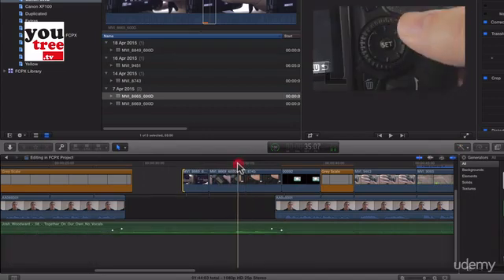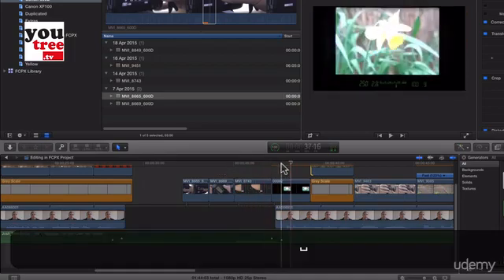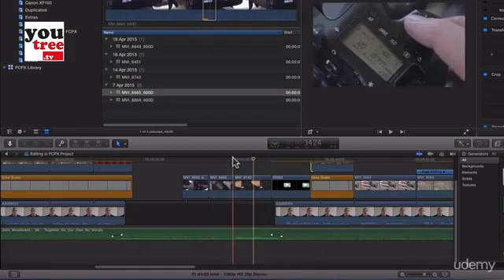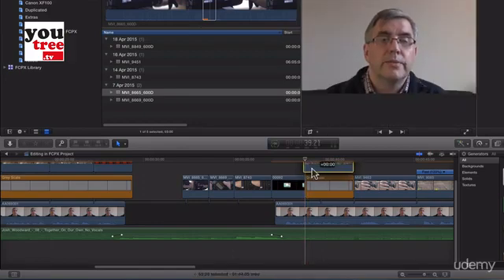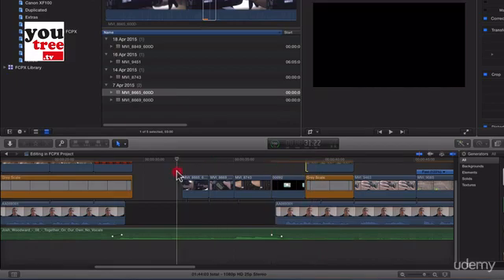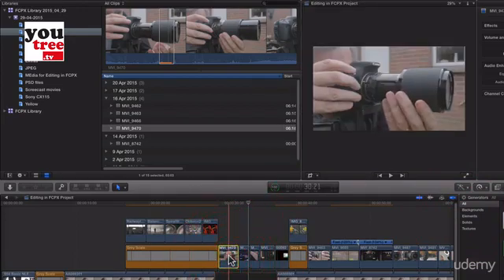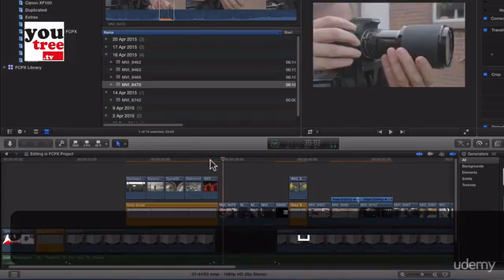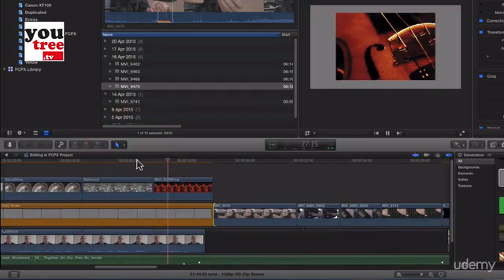How to edit a promo video in Apple's FCPX : Filling the gap.